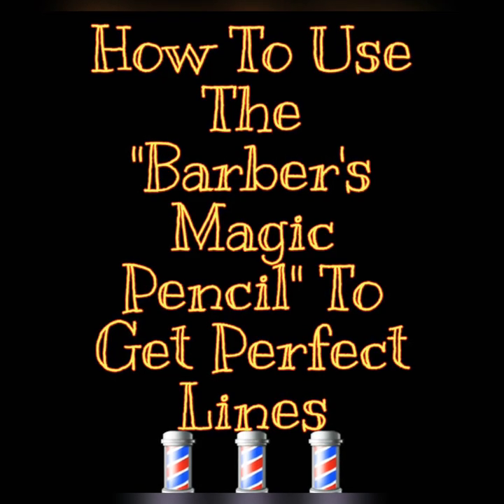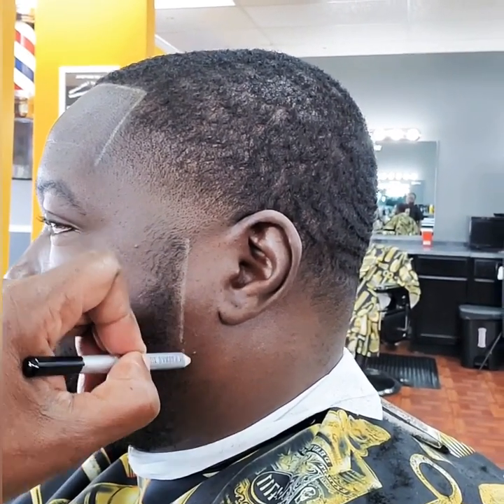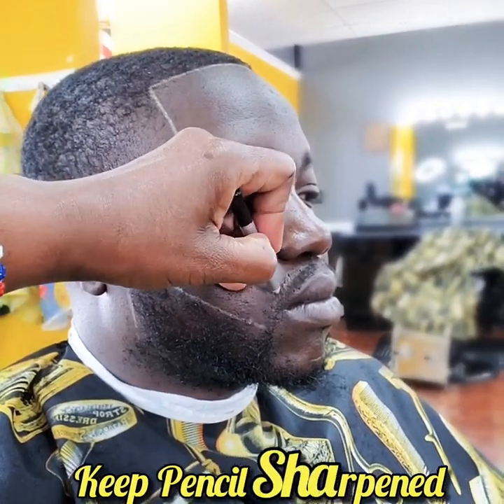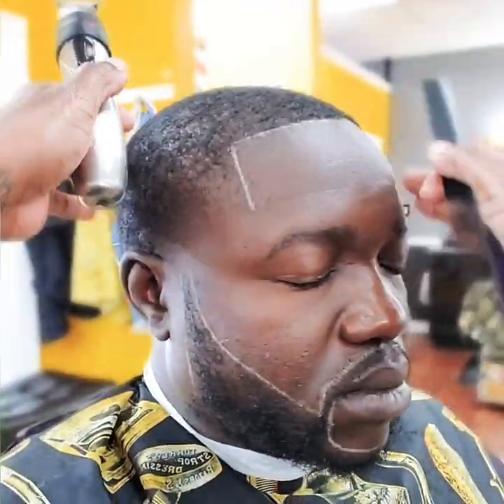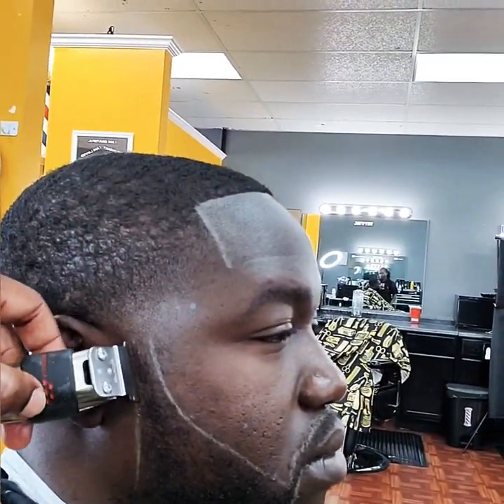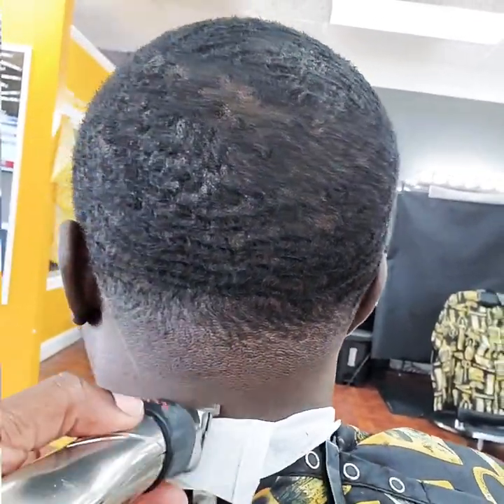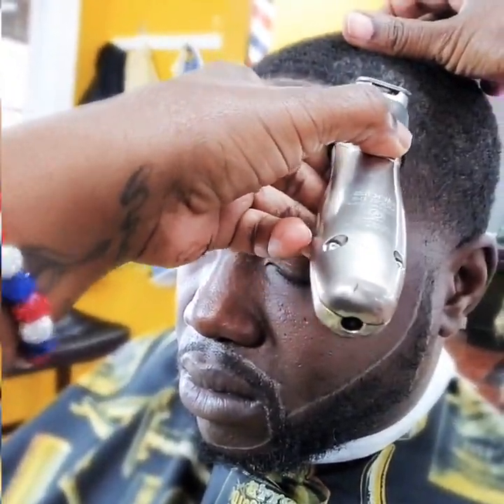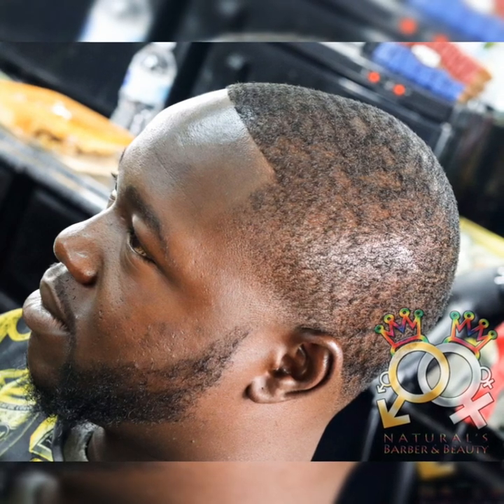How To Use The Barber Pencil for the Perfect Hairline, Beard , & Mustache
Having trouble with getting the hair & beard line straight? This video is just for you!!!

Get Weekly Videos To Build Your Skill Level.

Products Used:
Clubman Aftershave- Your local Beauty Supply

Barbers Magic Pencil- Your local Beauty Supply

Cotton Swabs

Andi Slim Line Pro Li

Tomb 45 Razor

Derby Premium Single Edge Razor

Black Nitrile Gloves- SARAGLOVE.COM